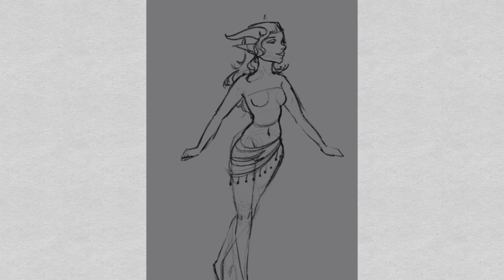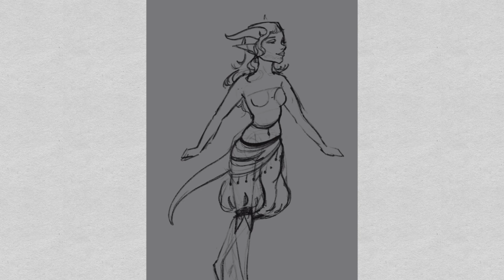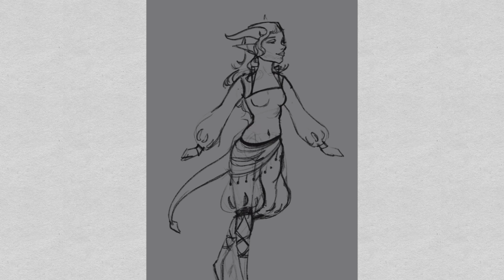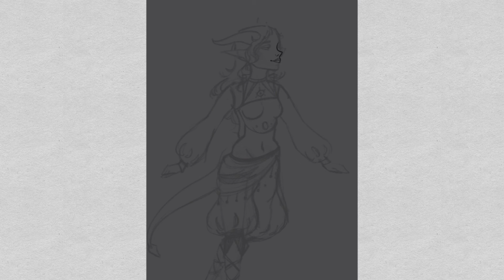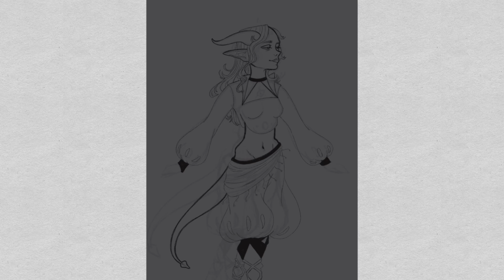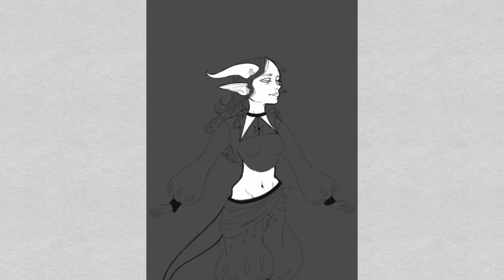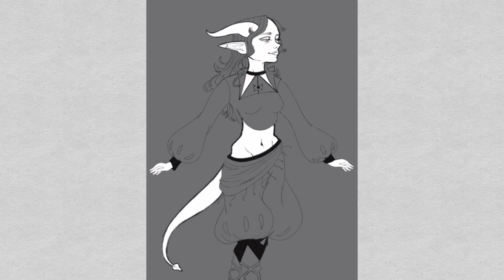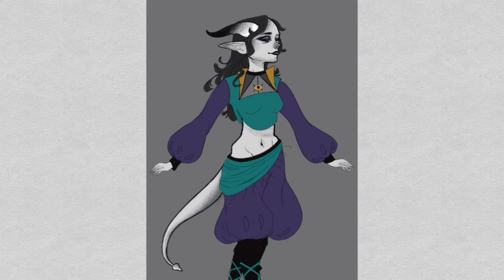DRAWING MY DnD CHARACTER: Faun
A WHITE TIEFLING BARD FOR MY FRIENDS CAMPAIGN